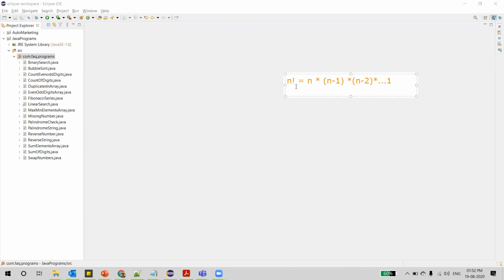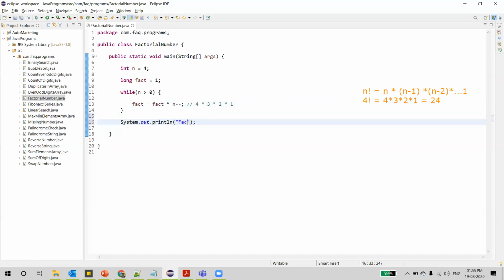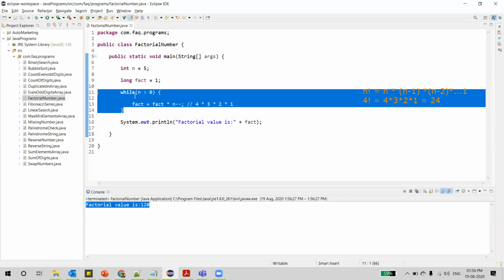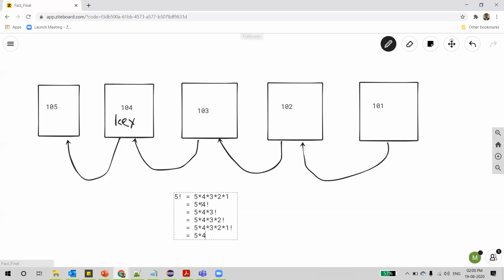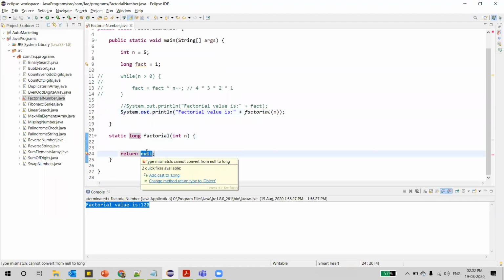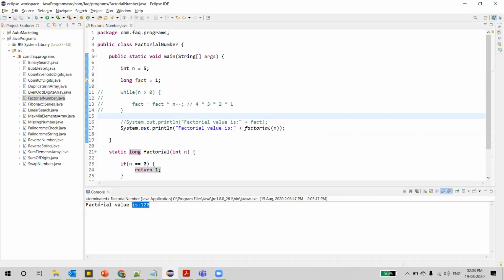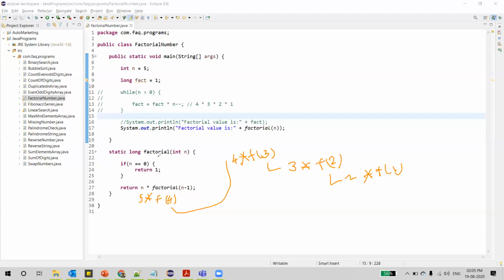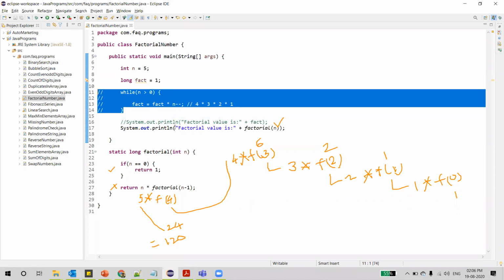Important Java Program for Interviews Pgm 17:How to Find Factorial of a Given Number Using Recursion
This video explains how to find factorial of a given number using recursion. You can also find in-detail explanation of what recursion is with an example.